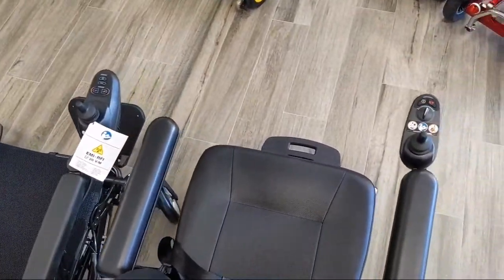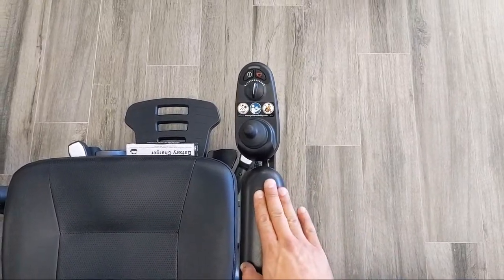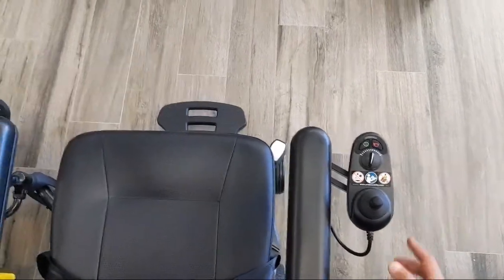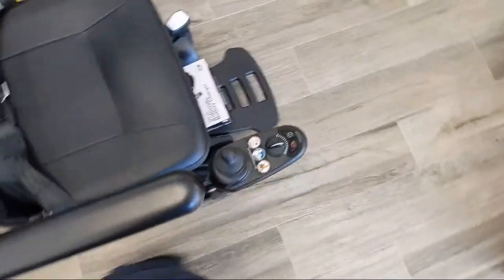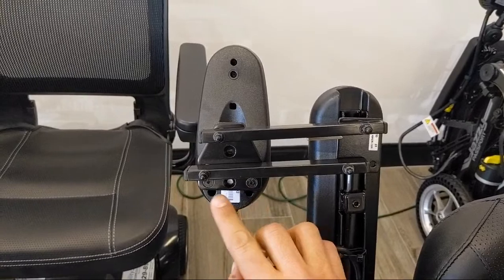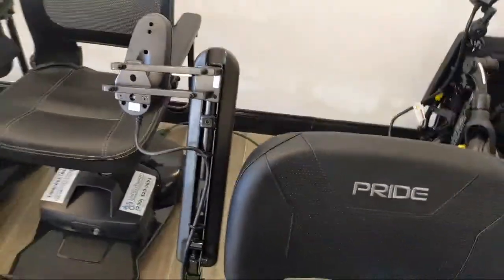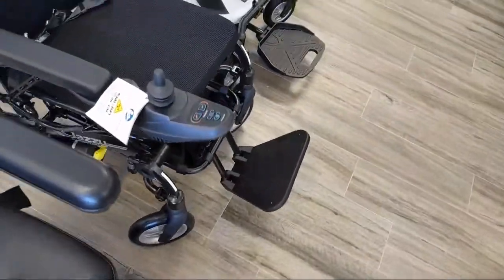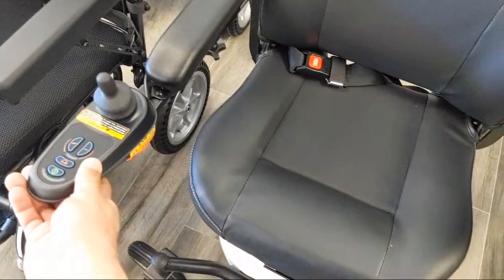Swing-Away Joystick Vs Standard Joystick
Do you have a mobility scooter that needs parts?